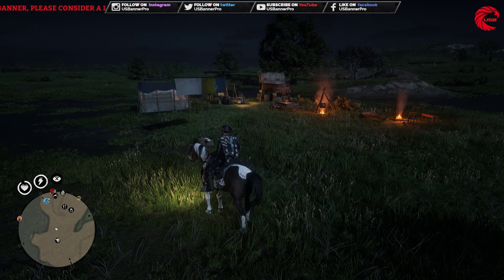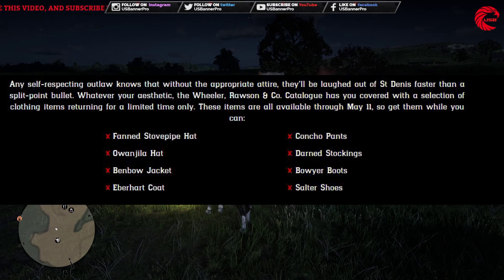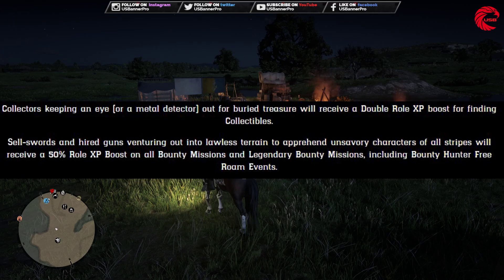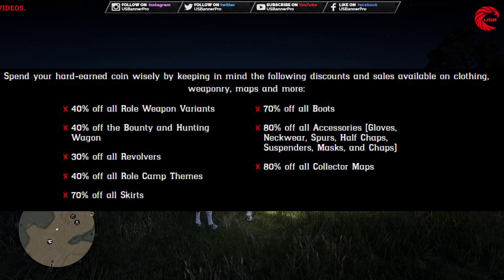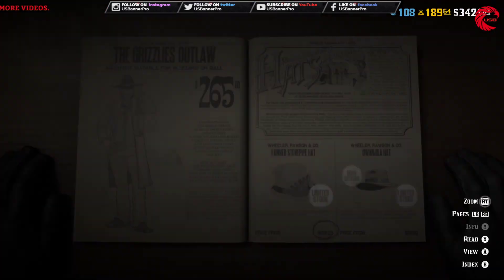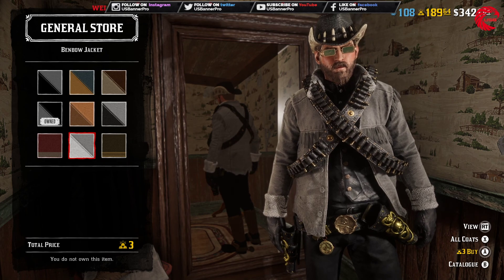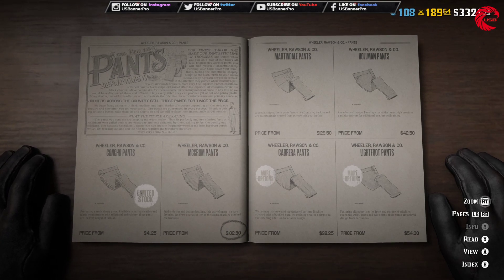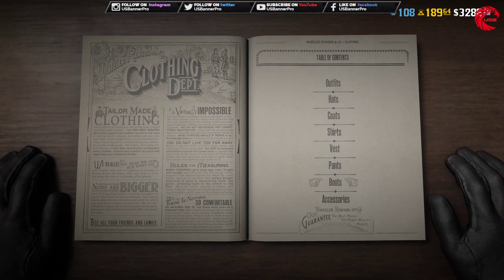RETURNING LIMITED-TIME CLOTHING Plus Bounty Hunting Bonuses, Discounts and More for Red Dead Online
RETURNING LIMITED-TIME CLOTHING IN RED DEAD ONLINE
Plus Bounty Hunting Bonuses, Discounts and More

Any self-respecting outlaw knows that without the appropriate attire, they'll be laughed out of St Denis faster than a split-point bullet. Whatever your aesthetic, the Wheeler, Rawson & Co. The catalog has you covered with a selection of clothing items returning for a limited time only. These items are all available through May 11, so get them while you can:

Fanned Stovepipe Hat
Owanjila Hat
Benbow Jacket
Eberhart Coat
Concho Pants
Darned Stockings
Bowyer Boots
Salter Shoes

Collectors keeping an eye (or a metal detector) out for buried treasure will receive a Double Role XP boost for finding Collectibles.

Sell-swords and hired guns venturing out into lawless terrain to apprehend unsavory characters of all stripes will receive a 50% Role XP Boost on all Bounty Missions and Legendary Bounty Missions, including Bounty Hunter Free Roam Events.

Spend your hard-earned coin wisely by keeping in mind the following discounts and sales available on clothing, weaponry, maps, and more: